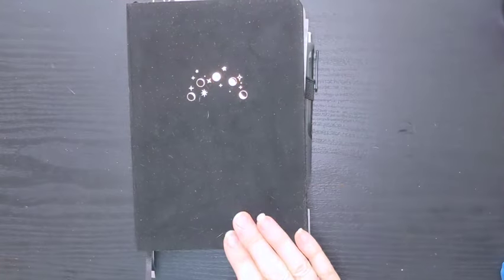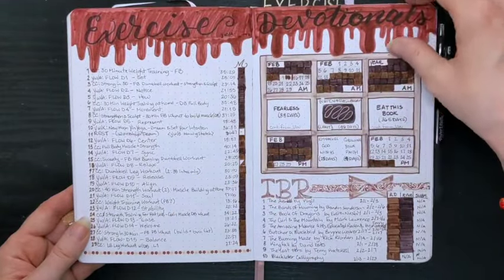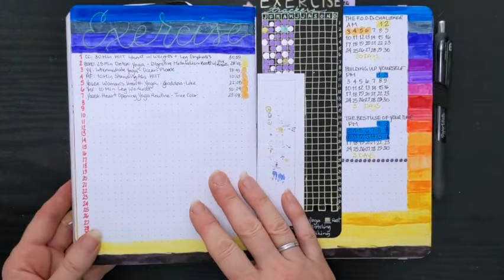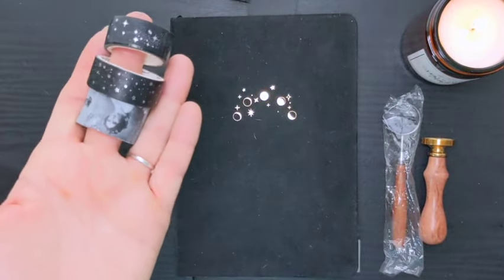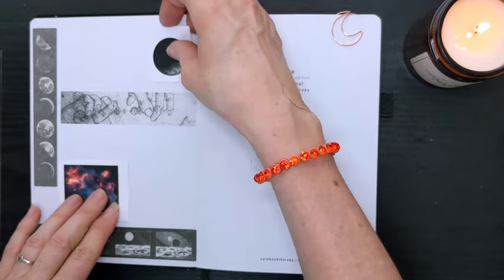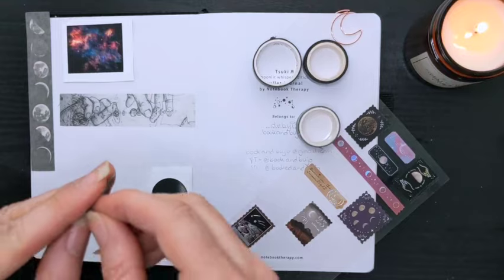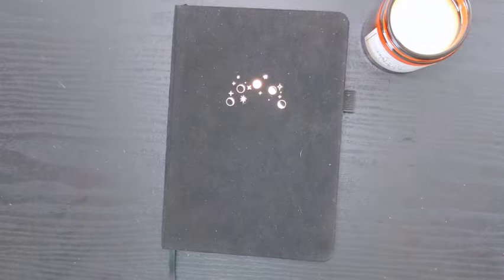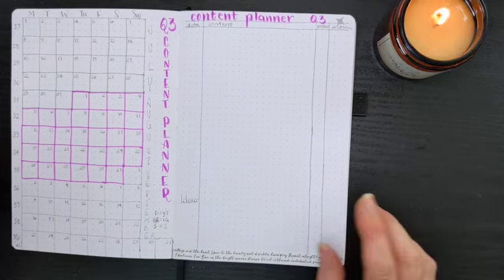Mid Year Bullet Journal | Plan With Me | 2024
Join me as I move into a new bullet journal for the second half of the year.

💜Channels Mentioned:
Easy Perspective with @linekelijn  - Easy Perspective - How to Draw an Hourglass with Charcoal

*Pentel Brush Sign Pen Pastels
*Tombow Fudenosuke Brush Pen
*STA Dyvicl Metallic Markers
*Kuretake Zig Clean Color Dot: Mild Smoky
*Diamine Moon Dust
*Moon Star Washi Tape
*Seasonstorm Vintage Book Stickers
*Galaxy Universe Stickers
*Black and White Poet Society Washi Tape
*Wax Stamp
*Wax Beads
*Pen Loops
*Gloo Glue Sticks
*Clear Ruler

💜Timecodes:
0:00 - Intro
0:22 - Jan - Jun Flip Through
8:49 - Supplies
11:58 - Name Page
14:22 - Bookmarks Page
16:08 - Word & Verse of the Year
17:44 - Future Log
18:37 - Content Planner
19:49 - Final Flip Through

👋  Hey did you enjoy this video? If so, please take a minute to leave a comment and hit the like button—this is very helpful to me and my ability to continue releasing new videos on this channel. I truly appreciate your help!